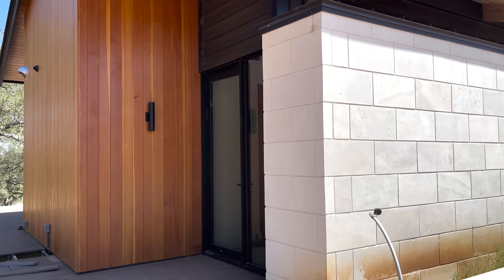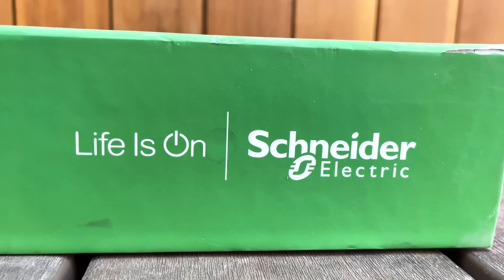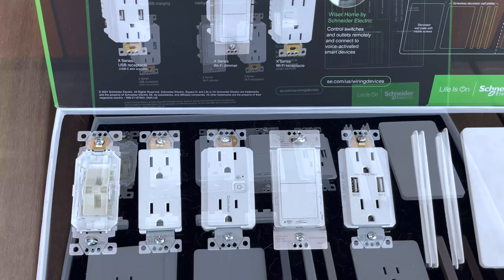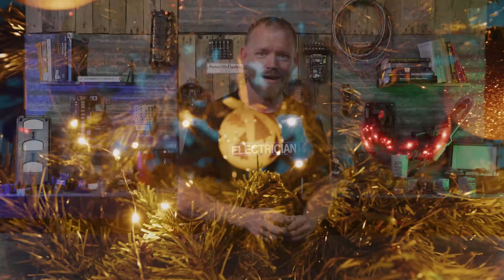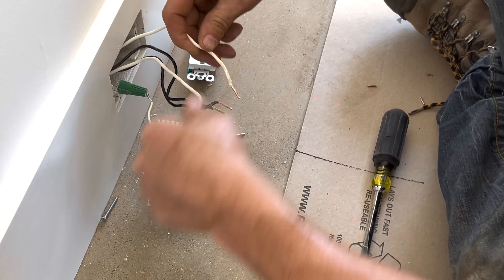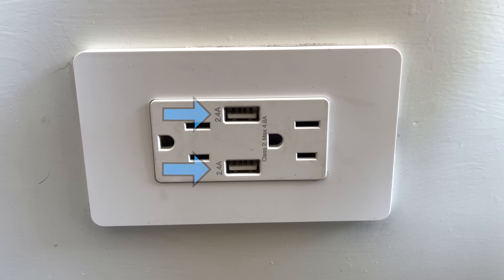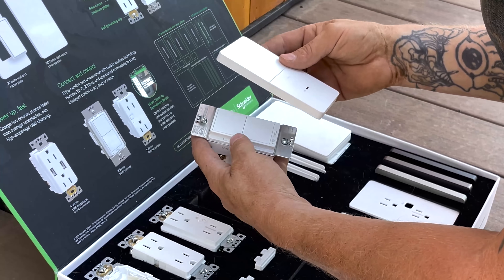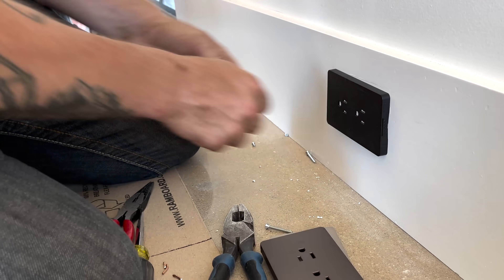2022 Smart Devices You Must Have In Your Home!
When it comes to being an electrician, arguably we get to see some of the newest technologies that are on the market as well as some of the items that will be coming available soon! In the latest episode of Electrician U, Dustin gets his hands on some new devices that are coming available from Schneider Electric.

-Audio lessons
-Forum

-State Approved
-Video Based

-2017, 2020, and 2023 NEC versions
-300 Question Online Code Cannon (not license specific, all code)

The devices Dustin is looking at are the X and XD Series available from Schneider Electric and are connected wiring devices. This technology allows you to see how the individual device is performing as well as being able to control the device, via Wi-Fi, and turn it on or off! Schneider Electric has a Wiser Energy Monitor that allows you to see your overall systems performance. Which circuits are using the most, which are using the least, etc. However, with the advent of these new devices, the Wiser Energy Monitor now allows you to see the performance down to the device level in lieu of just the circuit! A pretty cool technology that is coming soon that should greatly improve how we see and track energy usage in our homes. The X series is currently available, and the XD will be released to the public soon.
The two specific devices that Dustin previewed in the video are the X series Dimmer and Receptacle. These devices allow you to see what is happening with them remotely via an app or on your phone, and even allow you to control them. So, if you left home and forgot to turn OFF something, you could simply login and shut that individual device OFF. Or, say maybe at Christmas time, you wanted to turn ON your Christmas lights or tree, you could do that.
A USB charger/receptacle is also a device that is offered within the series. Unlike other USB/receptacles that are available from other manufacturers, Schneider Electrics offers 2.4a USB ports on BOTH locations of the device, as opposed to the 1a & 2a ports on others. This allows you to charge your devices faster from both locations as well as being able to charge larger items like tablets.
A switch is offered as well. Upon initial glance, it appears the same as most paddle type decora style switches. However, the entire paddle is removable on these new devices. So, if your devices got painted over or scratched or something, you can simply replace the face of it and not have to rewire the entire device! Or to freshen up the look of a home, you could replace the face and face plate without having to redo ALL your devices. The XD series of plates for these devices changes the smaller size rockers with full size rockers. This can be a huge advantage for elderly, folks with vision difficulties, or smaller children, as it allows a much larger surface area to actuate the device!
On the XD series of devices there some additional changes on the internal ends of the device. The ground has been moved to the SIDE as opposed to the bottom and has been reinforced to operate the same as the hot or neutral wiring locations. Also, there are a variety of plate options available with these devices as well. There are several different color and style options that can be changed without tools and with relative ease.